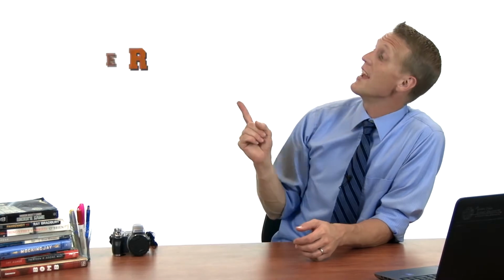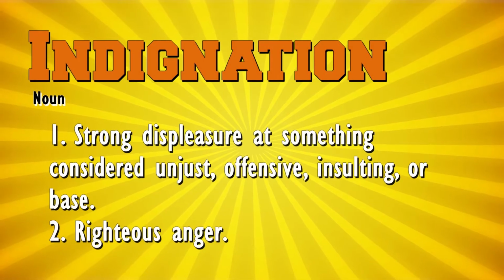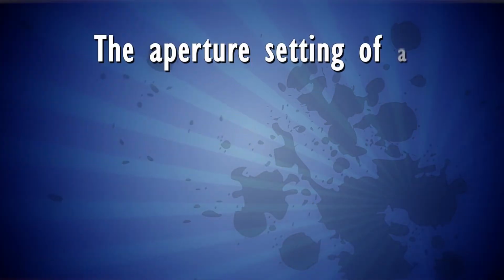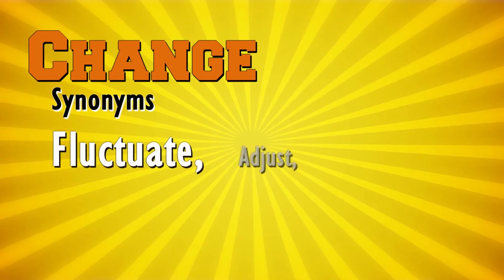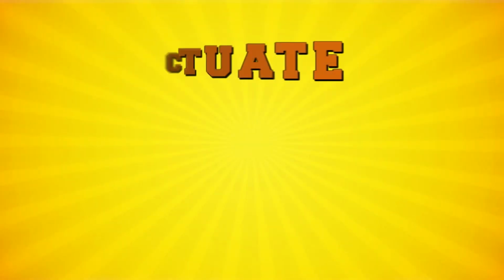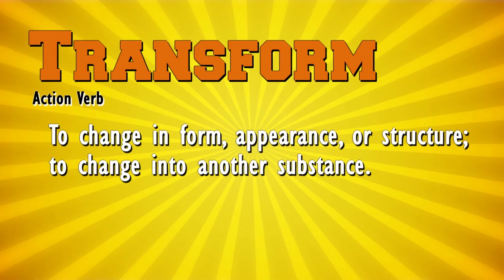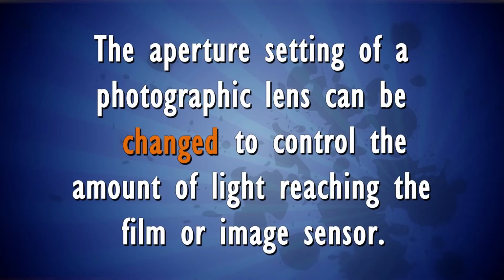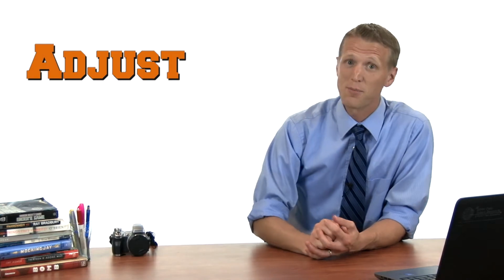Inflated Vocabulary TWO - Writing Lab Revision Module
In this module, we distinguish between specific, accurate vocabulary and unnecessarily inflated words, and we share strategies for choosing the best word possible based on subtle nuances of meaning.